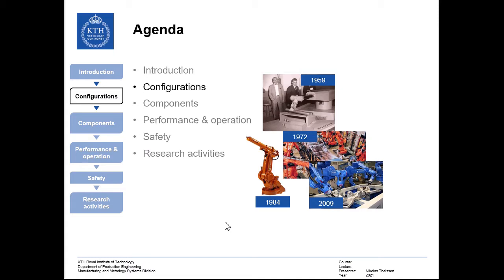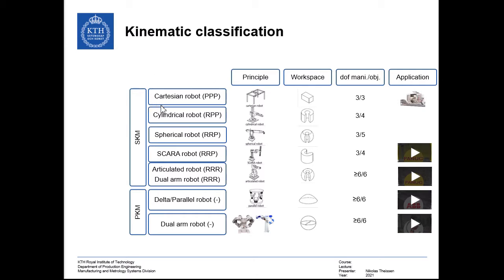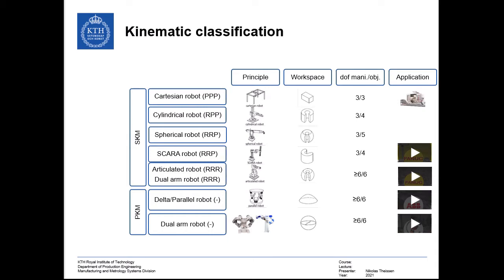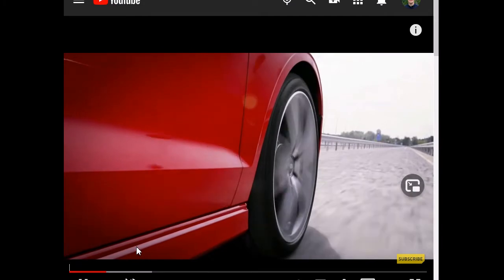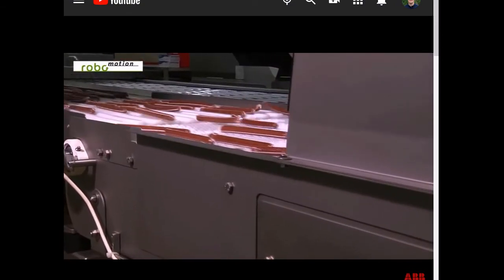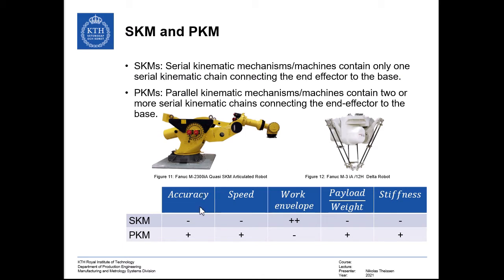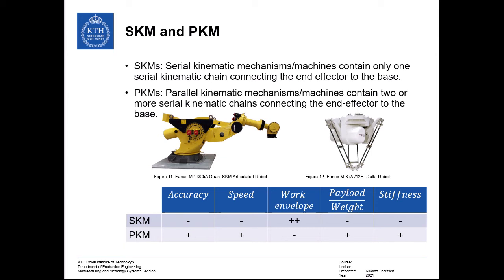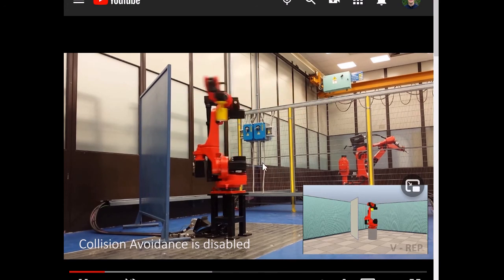MG2103 vt2021 Lecture 4: Fundamentals of industrial robotics - Part 2